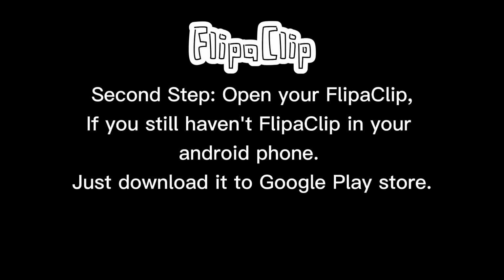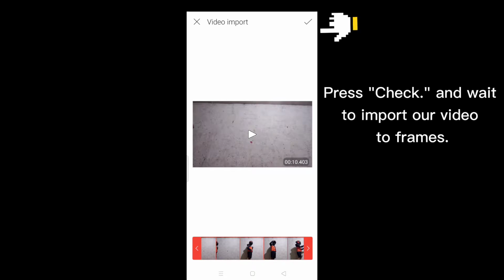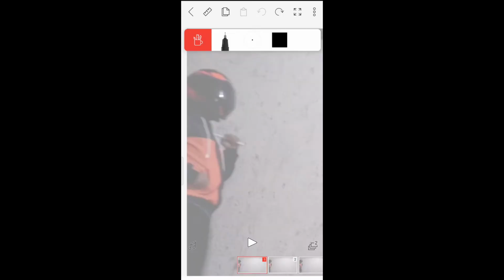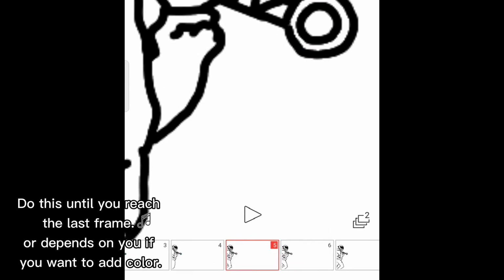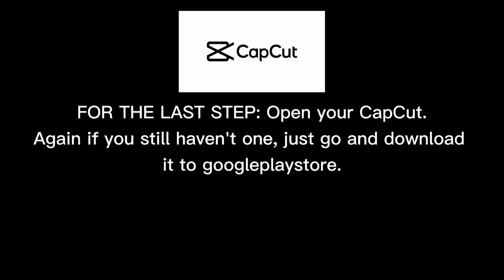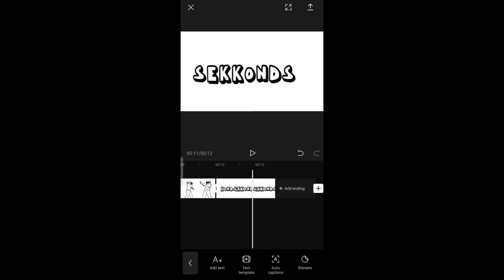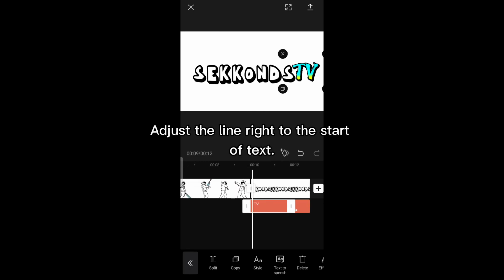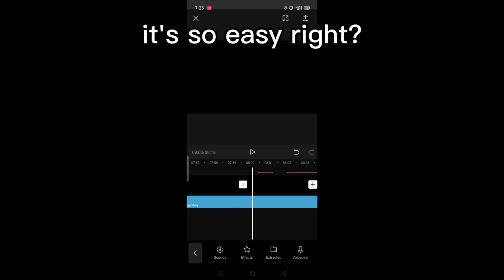Create your own Intro-Animation with FlipaClip + CapCut (Easy Steps)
Hi guys, this is me back at it again with another tutorial video.

this time I'm gonna share you my own intro video that i created using flipaclip and capcut only for android devices 😊

if you learned something from my tutorial,

please don't bash me haha. 😅✌️

Just comment your question, I'll reply you as soon as i read your comment.